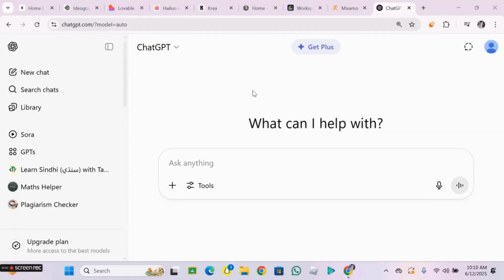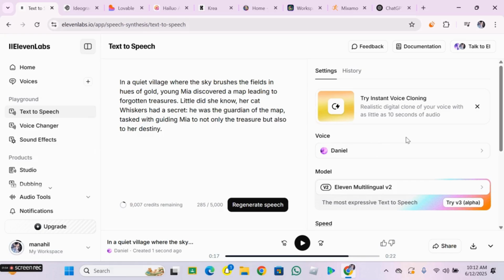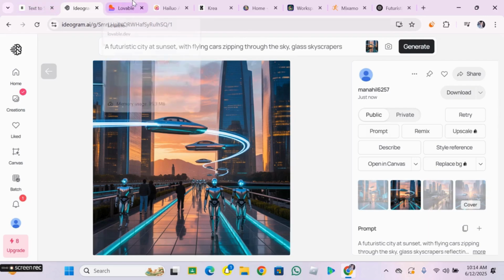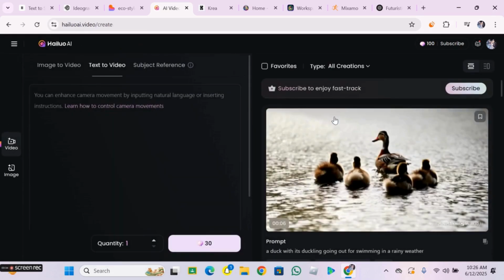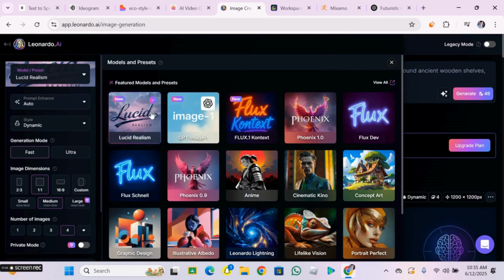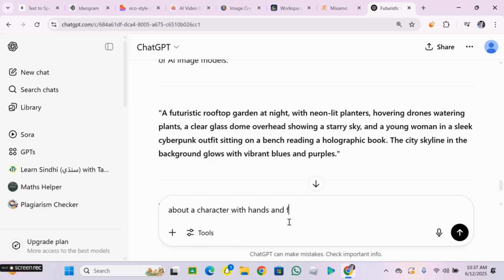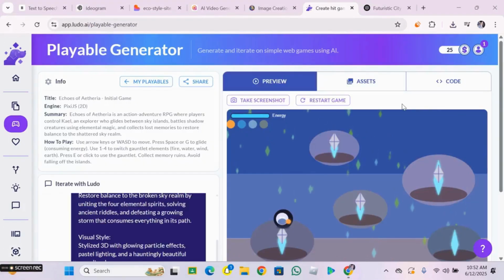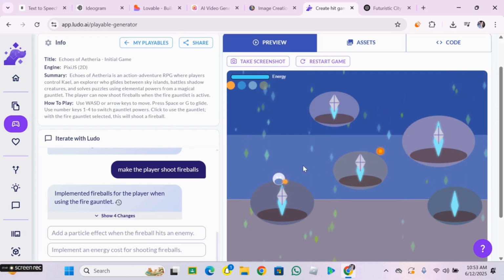AI Tools You Didn't Know You Needed!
In this video, we explore the most powerful and trending AI tools that are transforming the way we work, learn, and create! Whether you're a student, content creator, business owner, or just curious about artificial intelligence, this guide will introduce you to AI tools for:

✅ Writing & content creation
✅ Image and video generation
✅ Coding assistance
✅ Productivity boosts
✅ Research and analysis
✅ Automation and chatbots

From ChatGPT and Canva AI to Runway, Notion AI, and more — find out how you can use these tools in your daily life and work smarter, not harder.